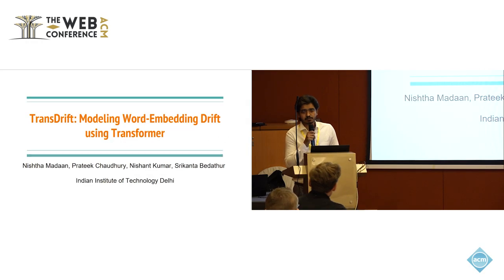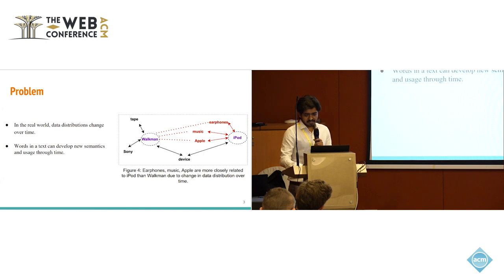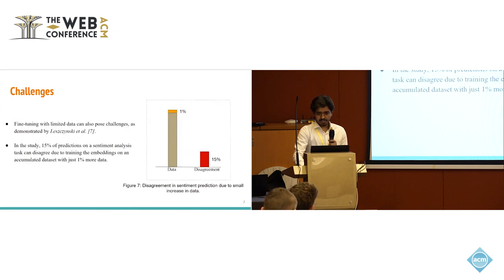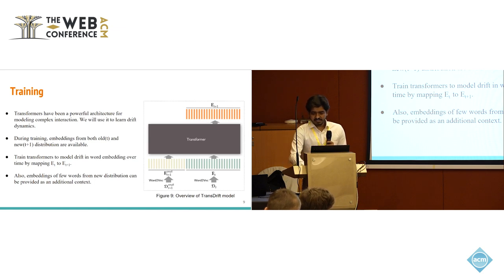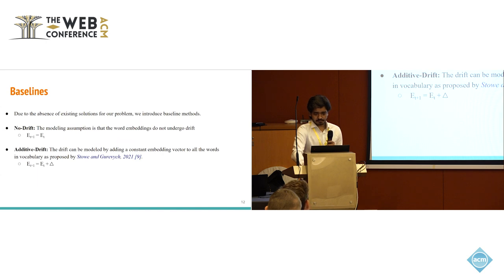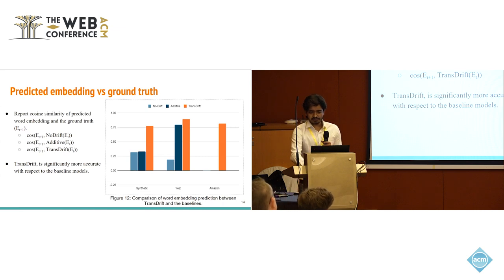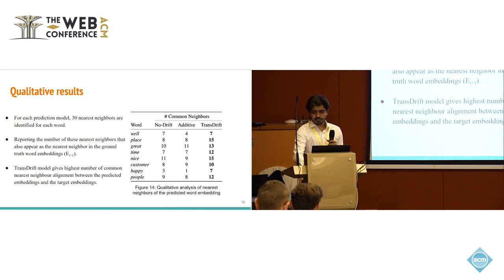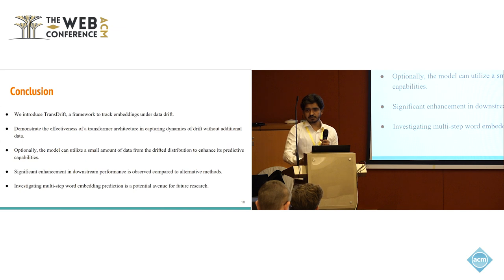TransDrift Modeling Word Embedding Drift using Transformer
Nishant Kumar, Indian Institute of Technology Delhi, New Delhi, India